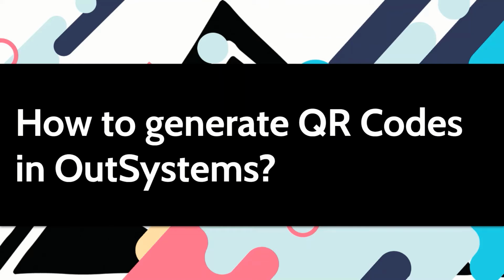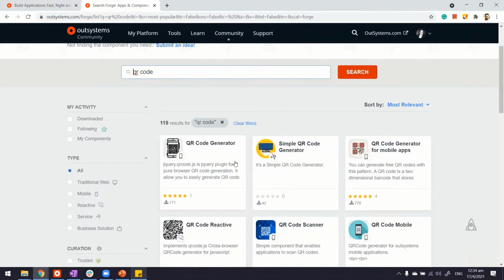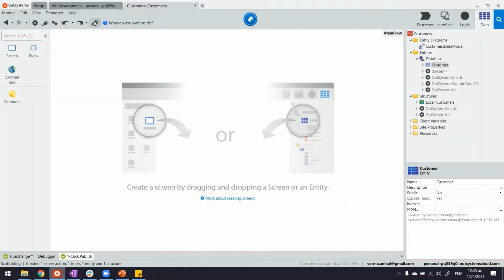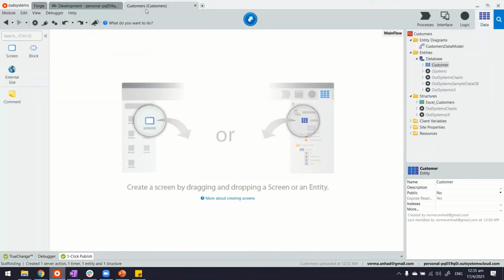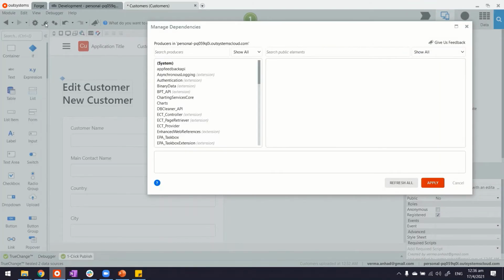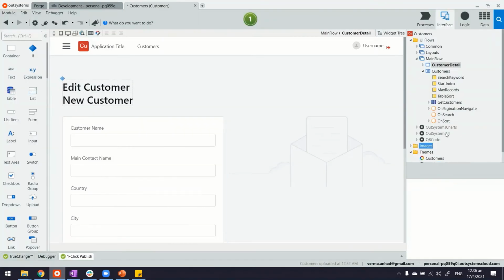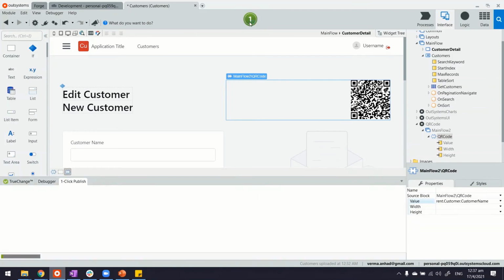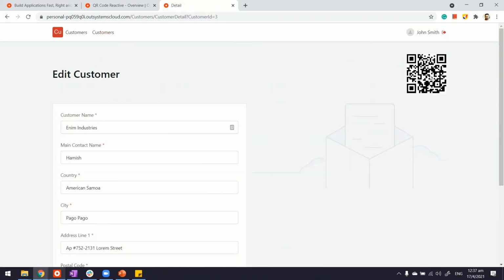How to generate QR Codes in OutSystems?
The video shows how we can use plugins from the forge to do more faster. In this case, generating a QR code